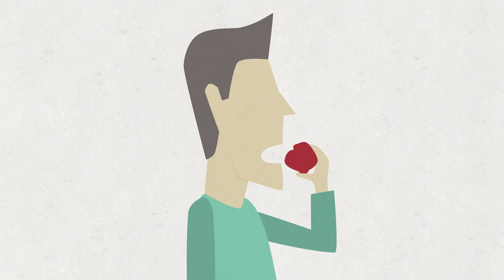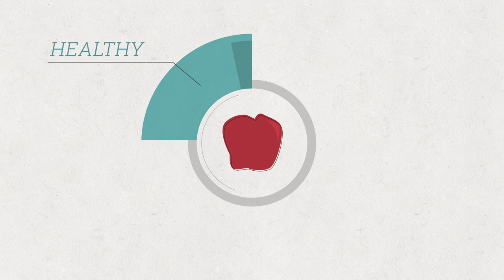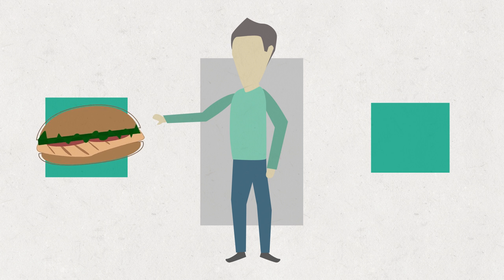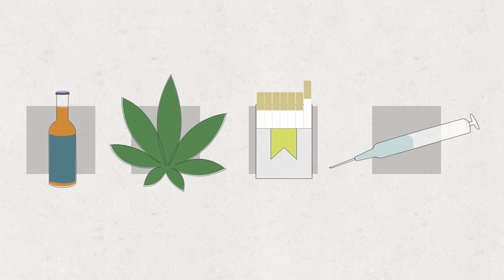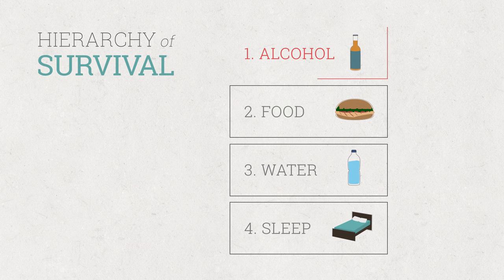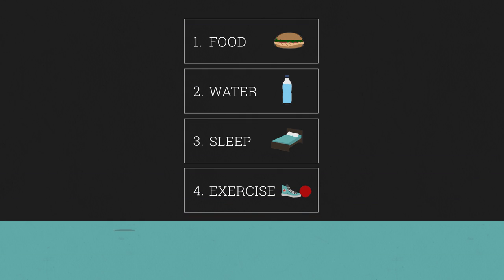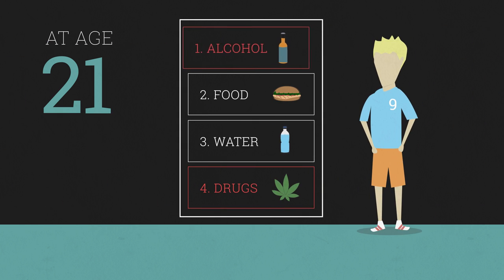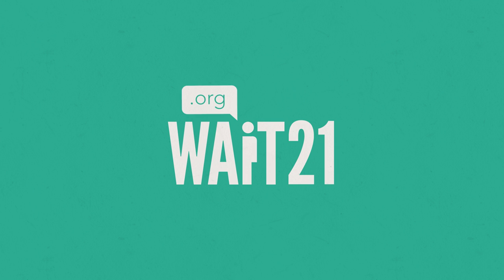Wait 21 - Understanding Addiction as a Disease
Understanding addiction as a preventable disease can help save millions of lives. The decision to wait until 21 could mean the difference between a life enslaved by addiction, or a life full of success and accomplishment.